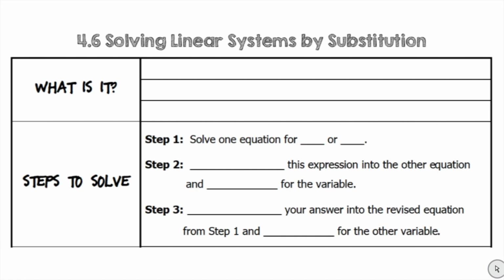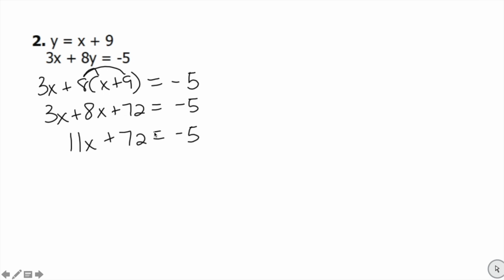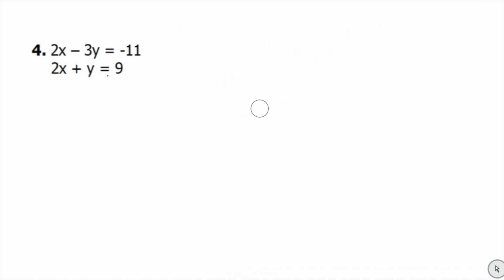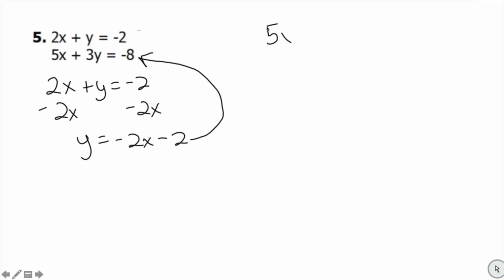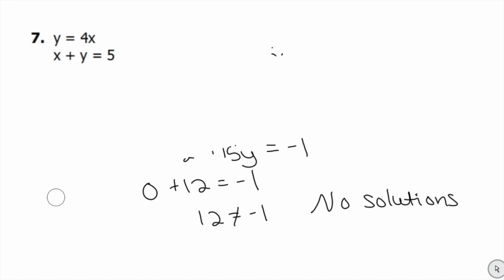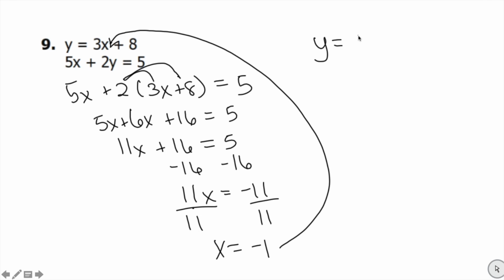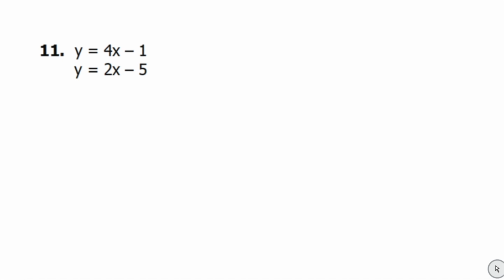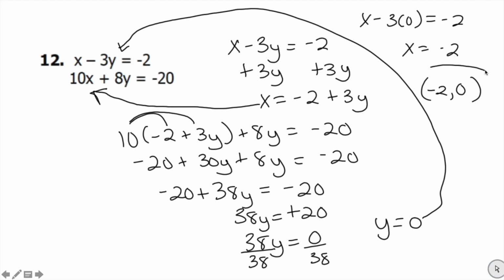4.6 Solving Linear Systems by Substitution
In this video, you will learn how to use the Substitution Method to solve linear systems.